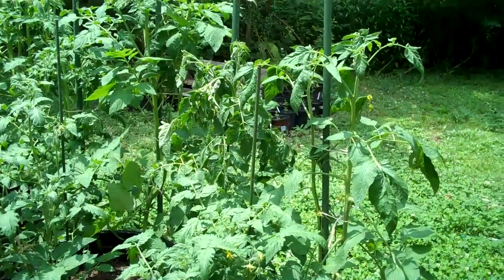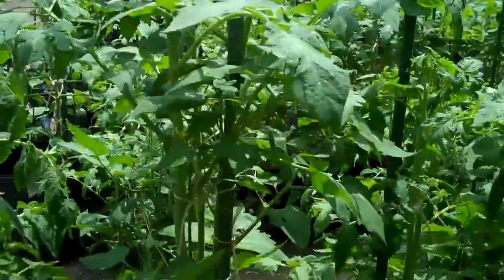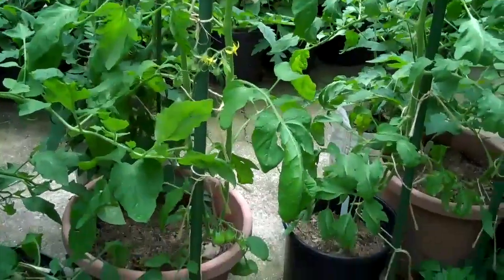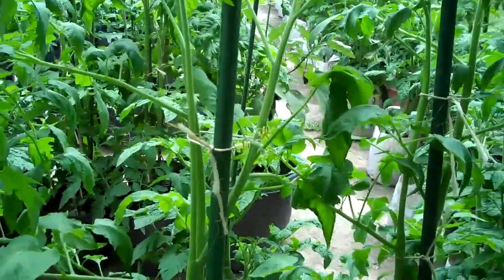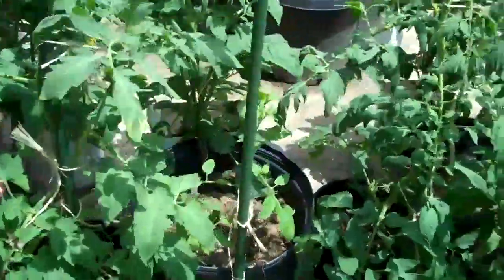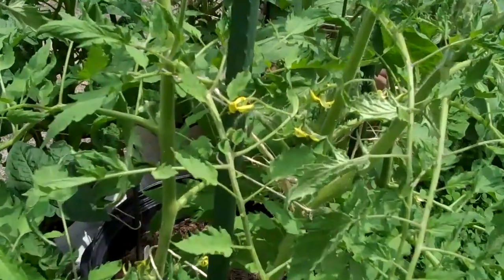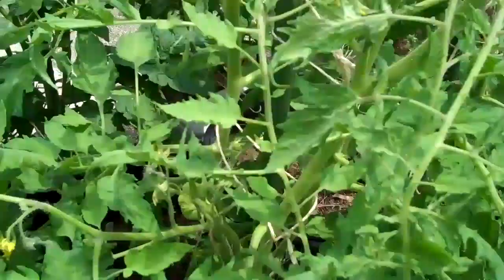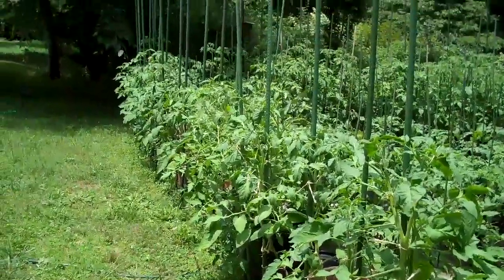Lg Pot indeterminate tomato overview nctomatoman June 1 2012